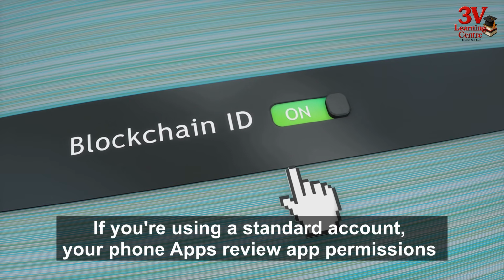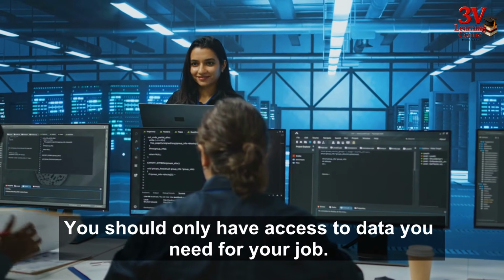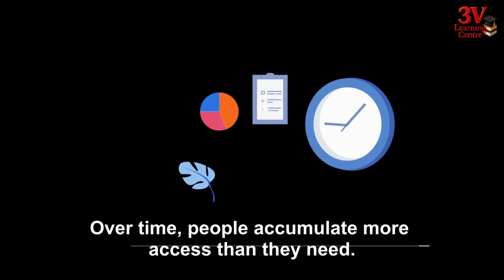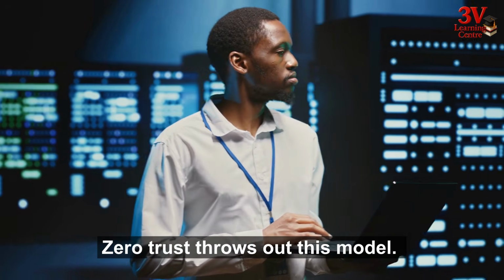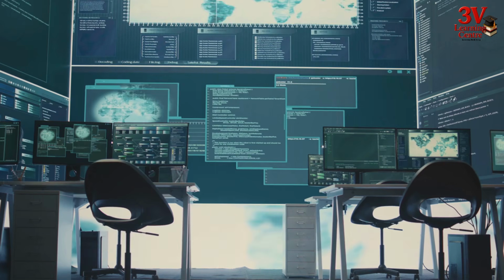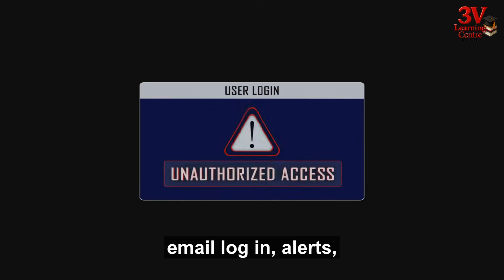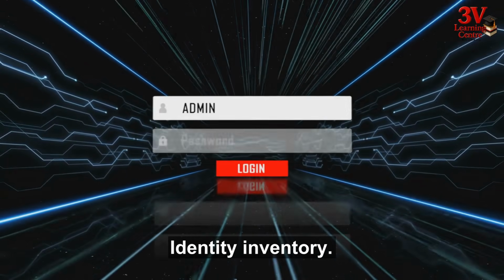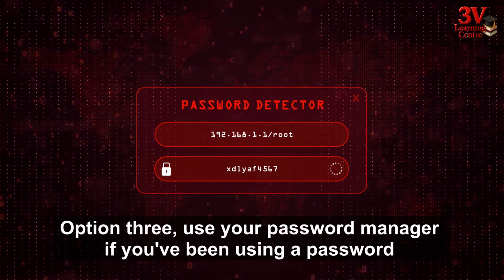Identity & Access Management (IAM) Explained: Least Privilege, Zero Trust | Cybersecurity Course Ep8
Who actually has access to your accounts and data right now? In this episode, we break down Identity and Access Management (IAM) — the framework enterprises use to control who can access what, and why "least privilege" is one of the most important security principles you'll ever learn.

As a Senior IT Auditor, excessive access is one of the top findings I see over and over: employees with access they no longer need, stale accounts that were never disabled, and contractors with permanent access long after their projects ended. This episode simplifies enterprise-level IAM concepts so you can apply them to your own digital life — and understand them at work too.

Welcome to Episode 8 of the Cybersecurity Fundamentals Series – Identity & Access Management (IAM): Control Who Gets Access.

In this beginner-friendly lesson, we break down Identity and Access Management (IAM) and explain how organizations control who gets access, what they can access, and what they’re allowed to do.

You’ll also discover why excessive access, forgotten accounts, old devices, and unnecessary permissions can create serious cybersecurity risks.

✅ In This Episode, You’ll Learn:

* What Identity and Access Management (IAM) means
* The difference between identity, authentication, and authorization
* The **Principle of Least Privilege**
* Why users should only receive the access they need
* How **Zero Trust** strengthens access security
* How to manage your digital identities
* Why old and unused accounts should be removed
* How access reviews help identify excessive permissions
* Why organizations must promptly remove access when employees leave
* Practical ways to review and clean up your own account access

🎯 Why IAM Matters

A strong password alone isn't enough. If users, applications, contractors, or old accounts have unnecessary access, your information could still be at risk.

IAM helps organizations protect systems and data by ensuring that the right people have the right access to the right resources at the right time—and for the right reasons.

Whether you're beginning a cybersecurity career or simply want to better protect your digital life, understanding IAM is an essential cybersecurity skill.

Perfect For:

Cybersecurity beginners • IT professionals • Students • IAM learners • Security analysts • Certification candidates • Anyone interested in protecting their digital identity

Continue Your Cybersecurity Journey with 3V Learning Centre.